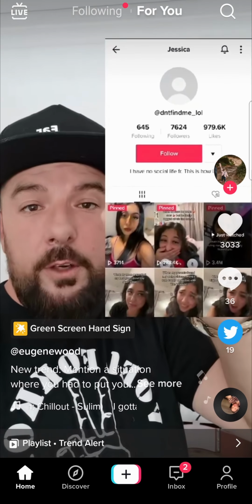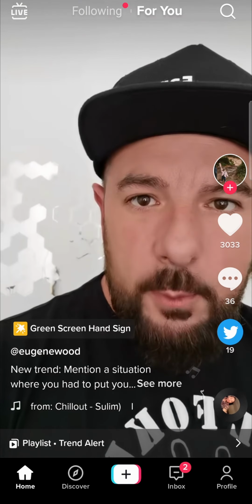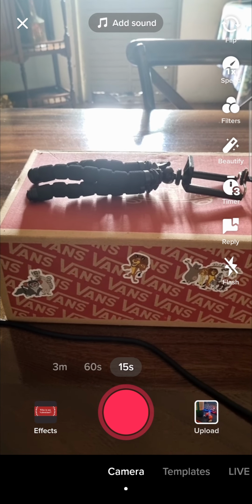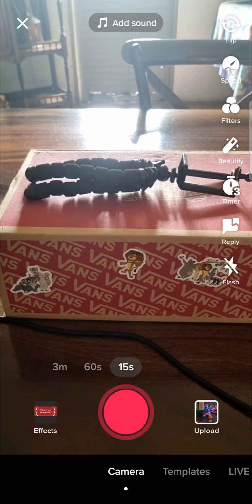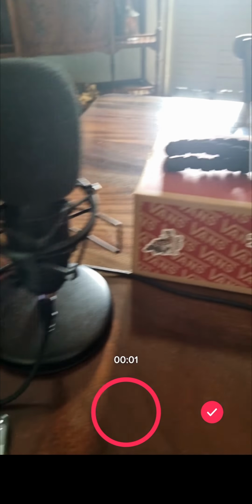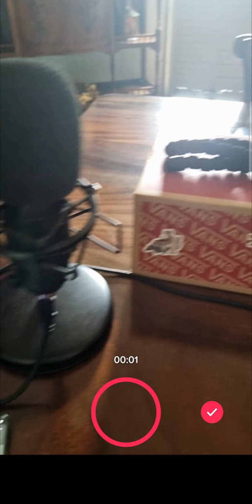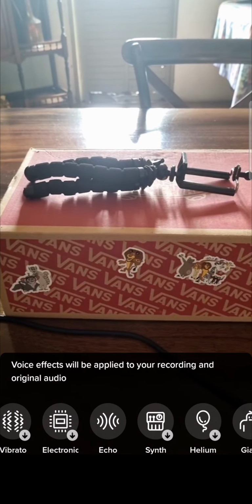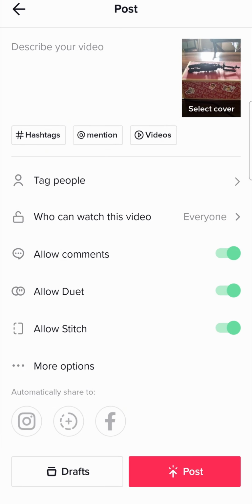How To Do Echo On Tiktok